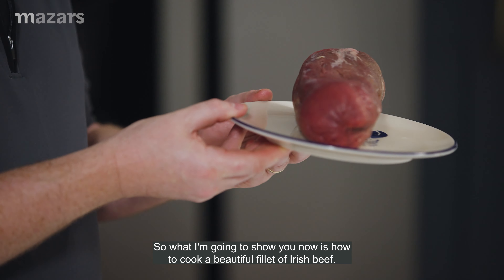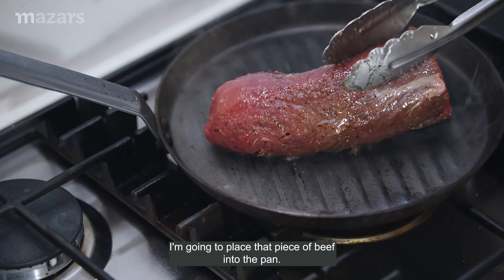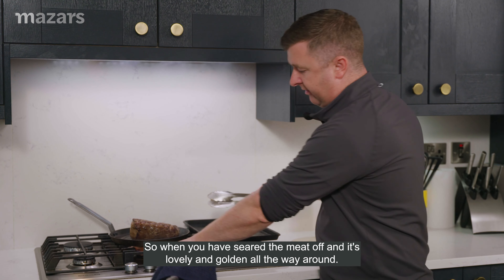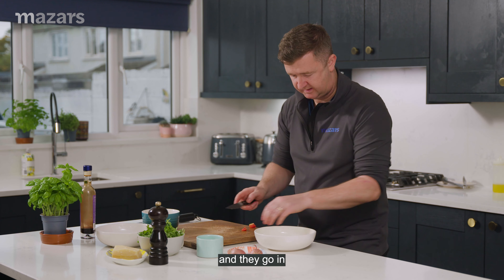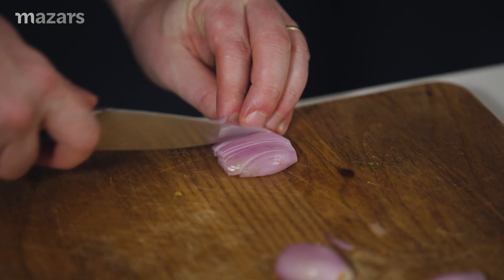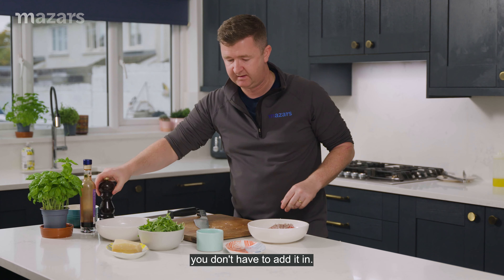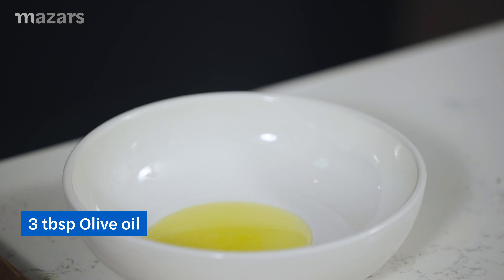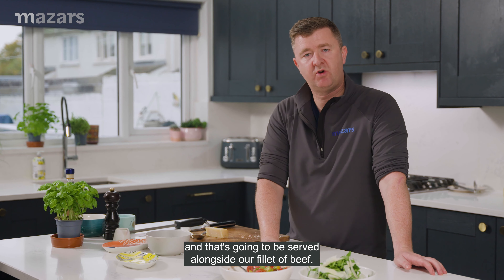Roast fillet of beef with rocket and parmesan salad, and sauce vierge recipe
Gareth Mullins, Head Chef at the Marker Hotel, has created this roast fillet of beef with rocket and parmesan salad and sauce vierge recipe for the Mazars Steps Team Challenge.

Sauce vierge
1. To make the mix all the ingredients in a bowl and season with salt and
pepper and keep in the fridge until ready to serve.
Beef
2. Before cooking, make sure to leave the beef out of fridge for 30mins to
allow meat to come to room temperature.
3. In a medium sized heavy based frying pan, pre-heat on stove until smoking
hot.
4. Oil and season the beef before placing in the pan.
5. Sear the beef on all sides until you have good crust, add in a knob of butter
and baste the beef for a further 1min – this helps enhance flavour and
colour.
6. Place on a roast tray, brush with the Dijon mustard and roll in the crushed
peppercorns.
7. Roast in a hot oven at 190°
• Rare 20-25minutes
• Medium rare 30-35 minutes
• Medium 35-40 minutes
• Well done about 50 to 1 hour minutes
8. After the beef is cooked, allow to rest for at least 15 minutes before carving
Rocket and parmesan salad
9. Combine the olive oil and lemon juice and season with salt and pepper
10. Coat the the rocket in your serving bowl.
11. Add the shaved parmesan and enjoy.